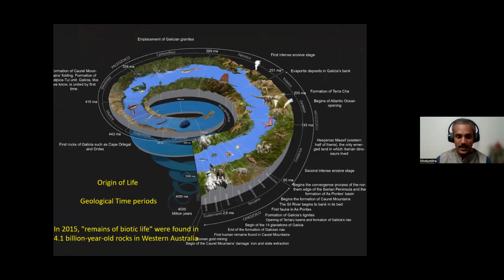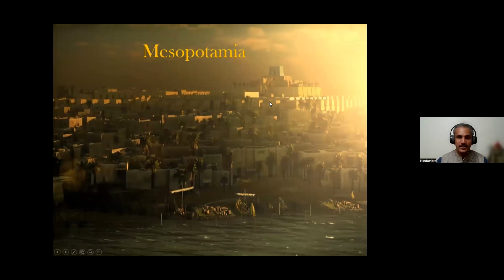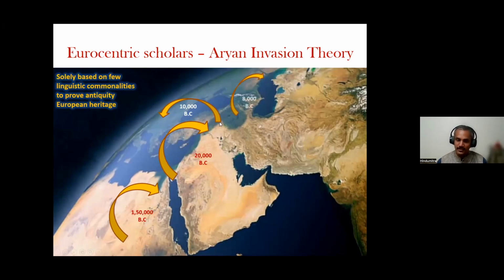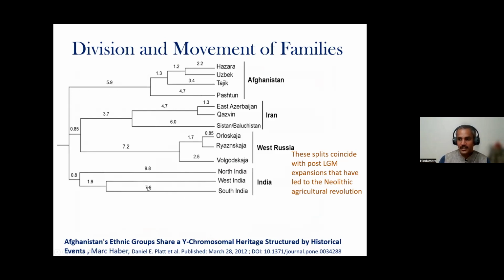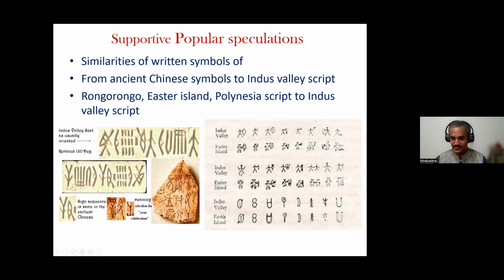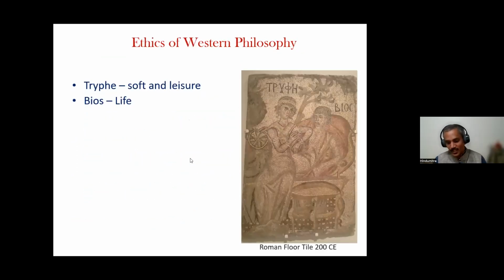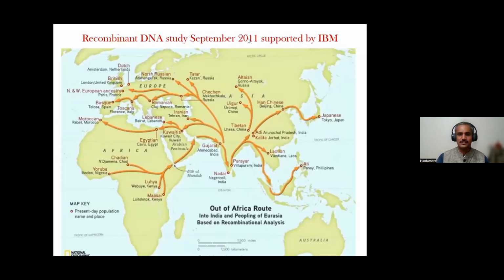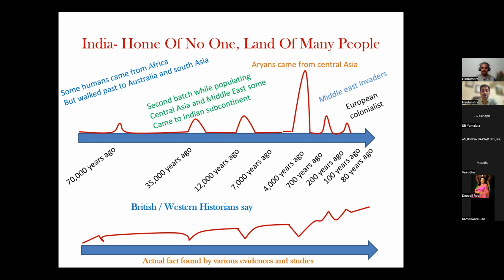Rediscovering roots to Indian Civilisation: Session 2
speaker: Sri Josyula Gaurishankar Das